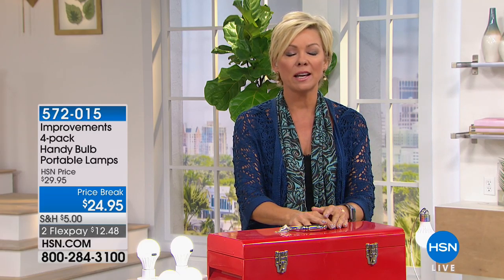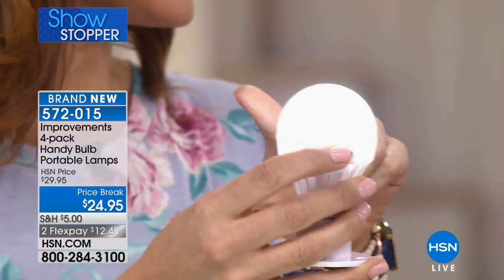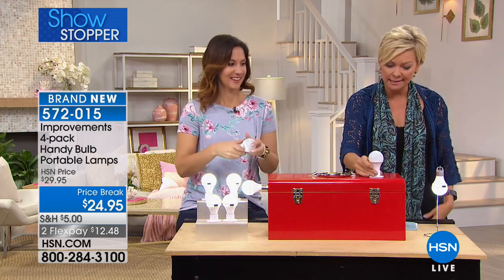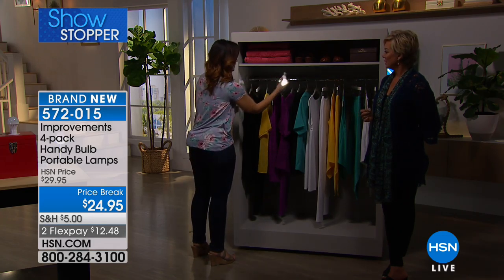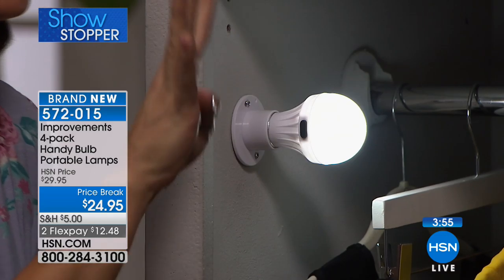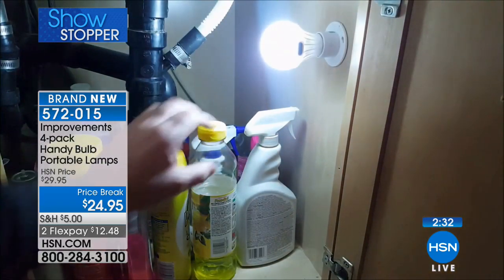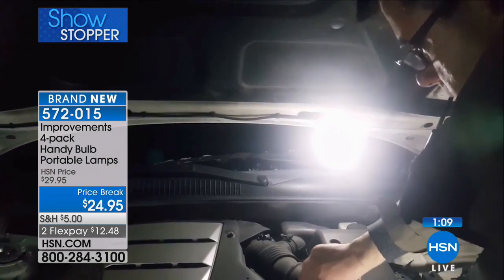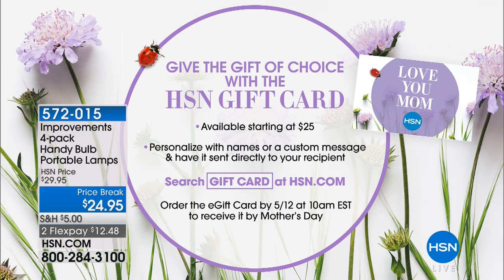Improvements 4pack Handy Bulb Portable Lamps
Brighten up your day ... your closet, your hallway or your cabinet! This handy little lamp will shed some light whenever it is needed. And with high...